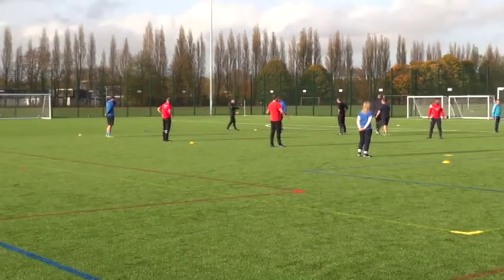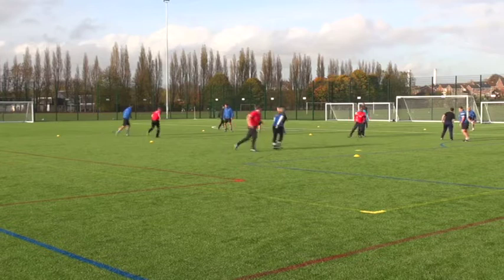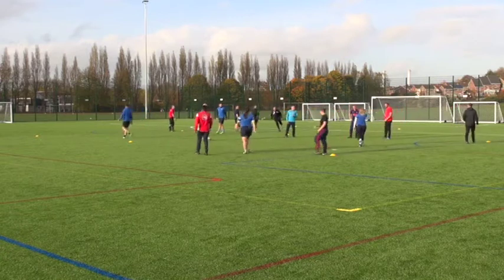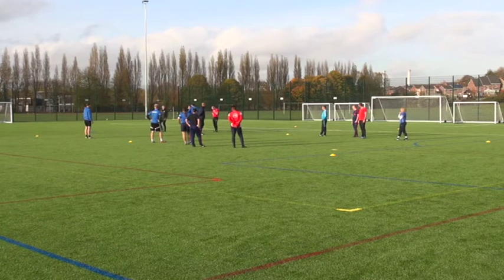Darran Bowles Module 3 Cheshire - Cheshire FA Oct 2015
Delay in defence